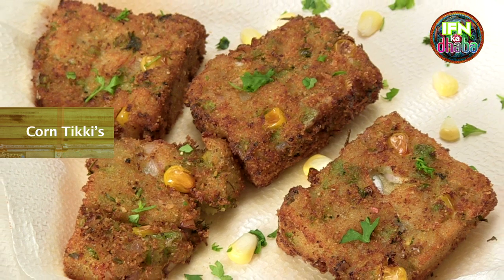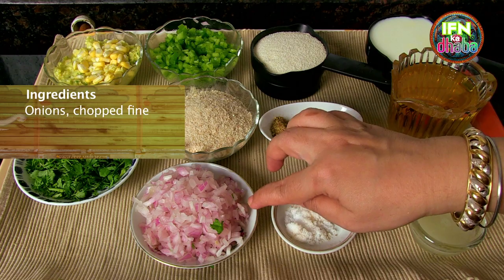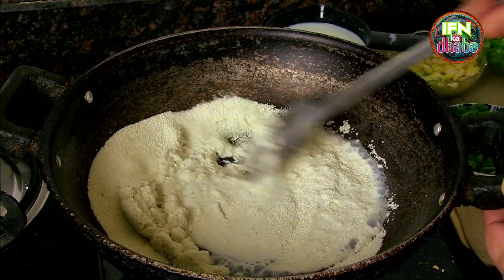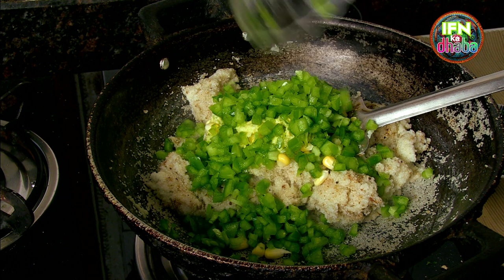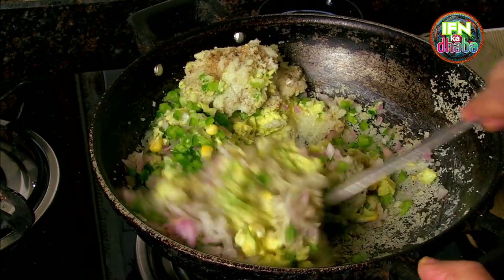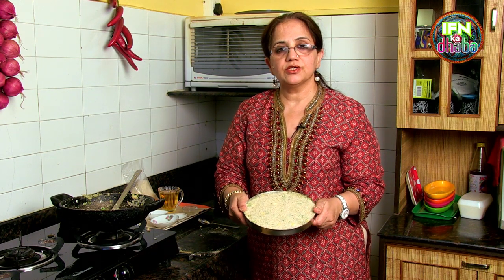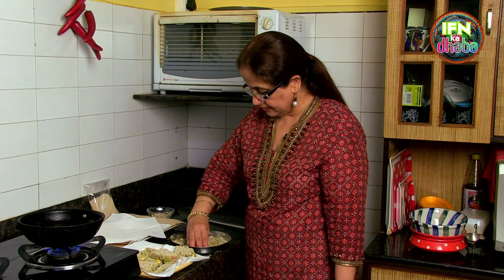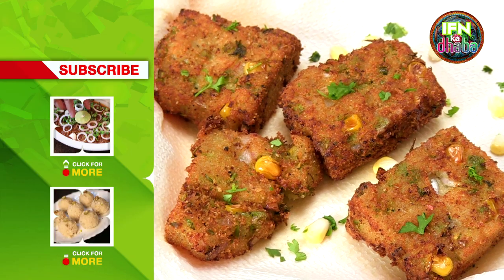Corn Tikki By Seema - Corn Cutlets - Corn Patties Recipe - Lohri Special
The corn tikki is an innovative tikki or cutlet recipe with sweet corn and spices as fillings. Delicious and healthy evening snack made with corn, Suji and other spices. Yes there are no potatoes in this recipe. Garnish the corn tikkis with imli chutney, curd, coriander chutney,chaat masala, etc and the lip-smacking tikki would be ready to eat.

Ingredients

1 cup of milk
½ cup of sooji (semolina)
1 medium sized capsicum, chopped
1 bowl of fresh corn kernels (half of it needs to be grinded with 2 green chillies)
5-6 tbsp of bread crumbs
1 tsp of garam masala
1 tsp of chat masala
Onions, chopped fine